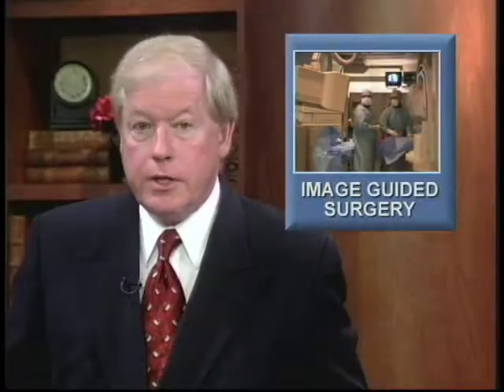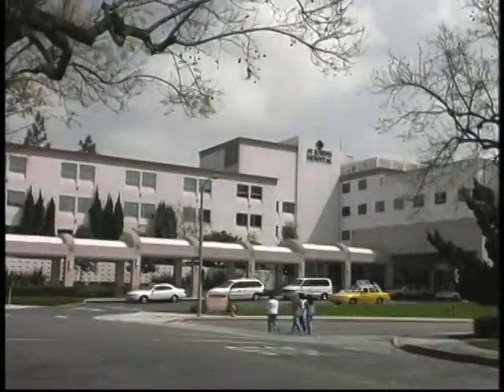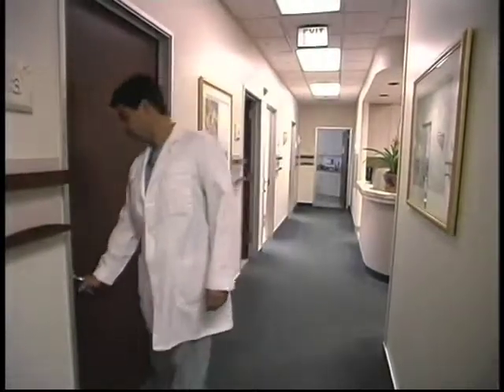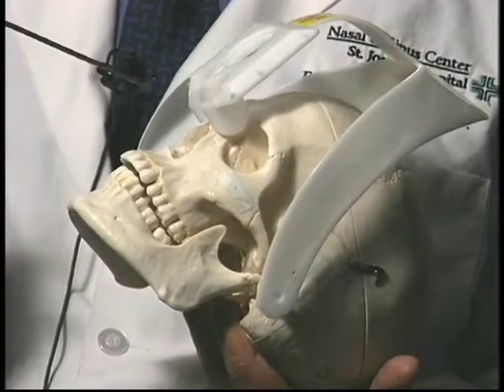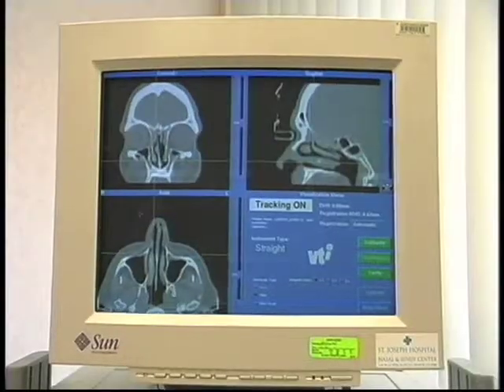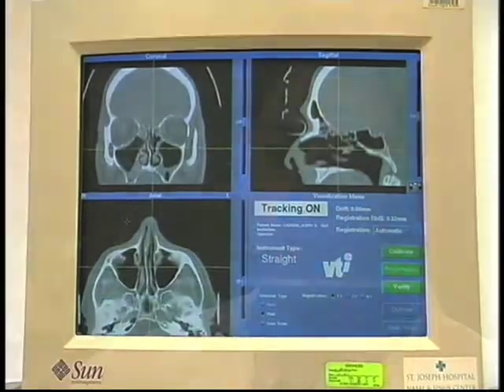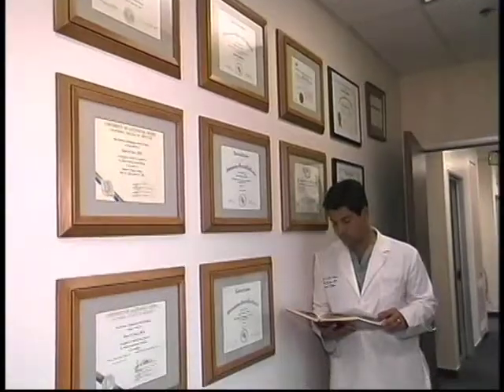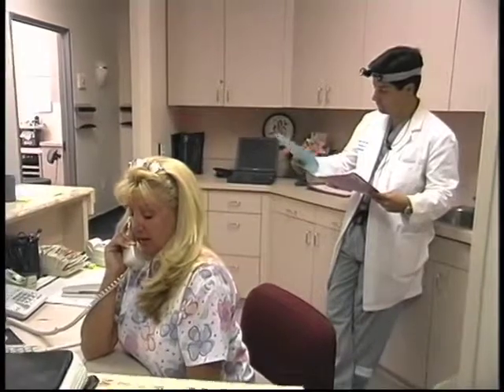Sinus Surgery Video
sinus-surgery-robert-del-junco-md